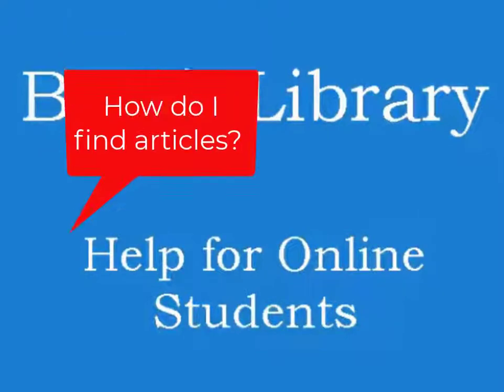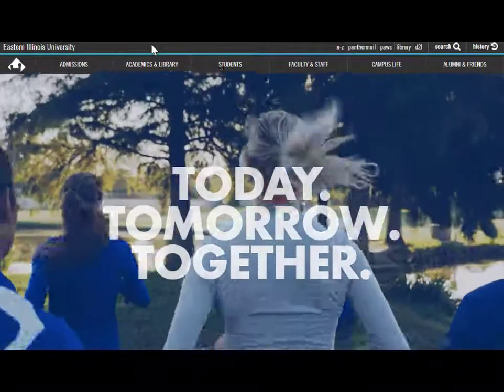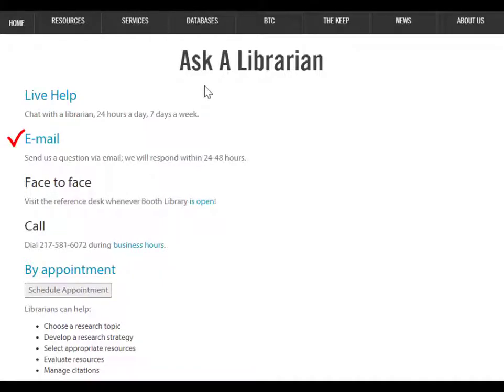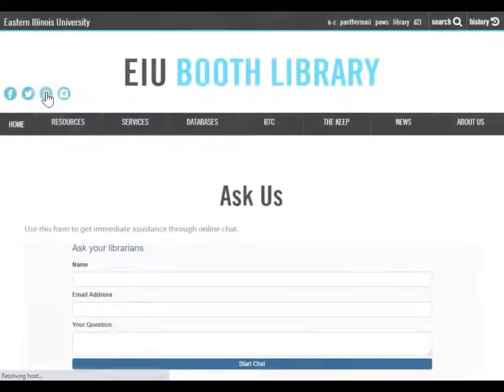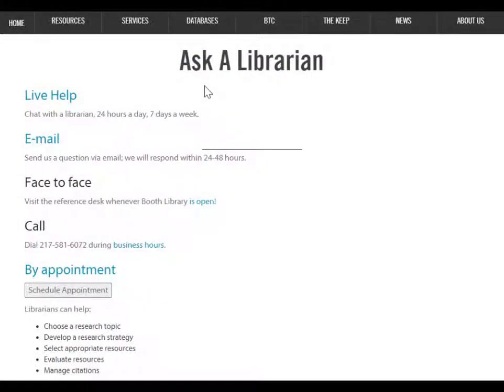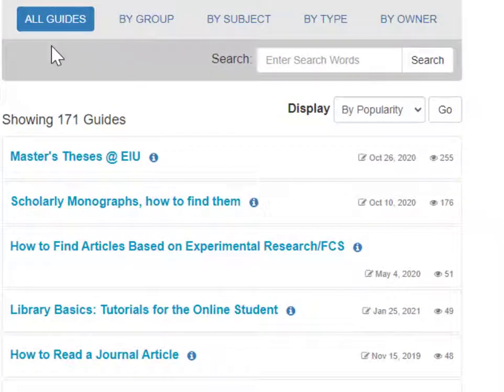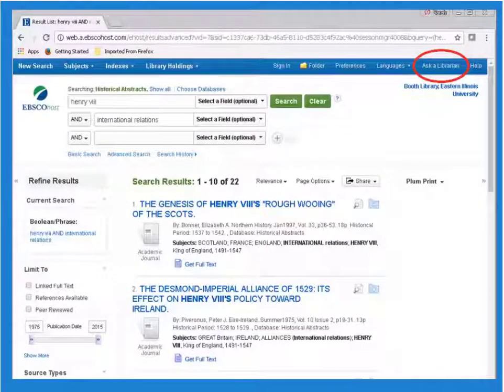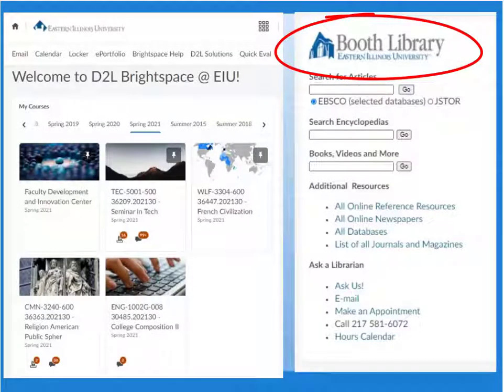Booth Library: seeking assistance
How to get help at Booth